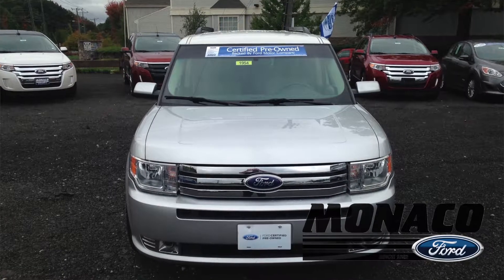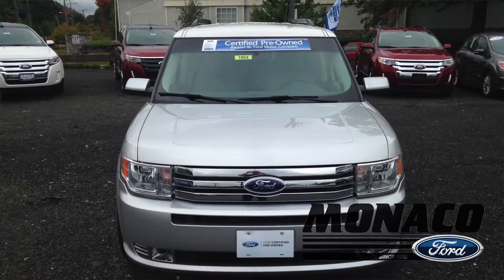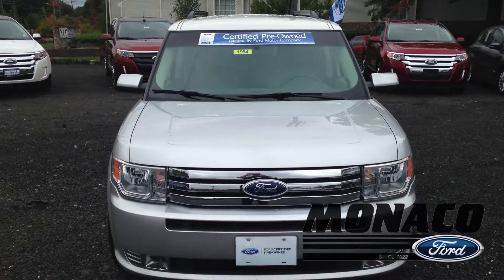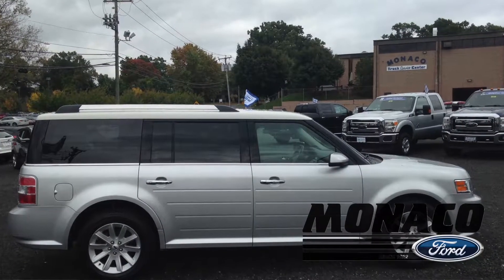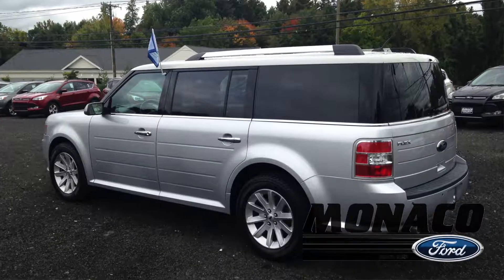2012 Ford Flex SEL for sale in Glastonbury CT at Monaco Ford